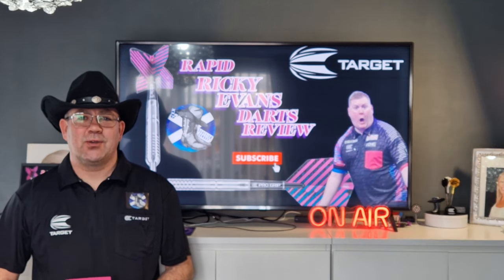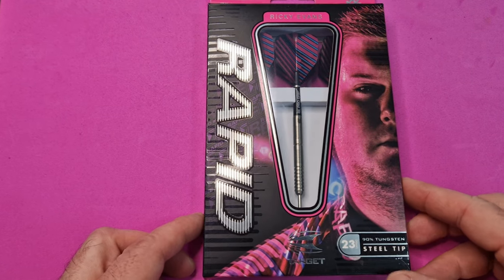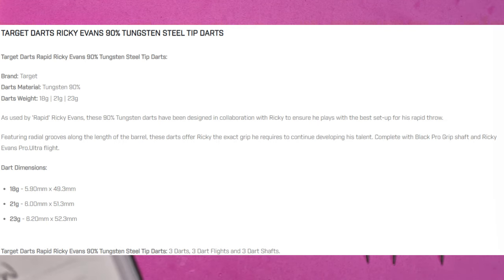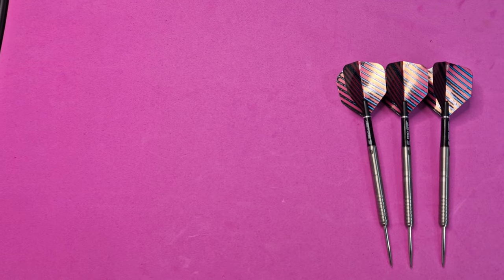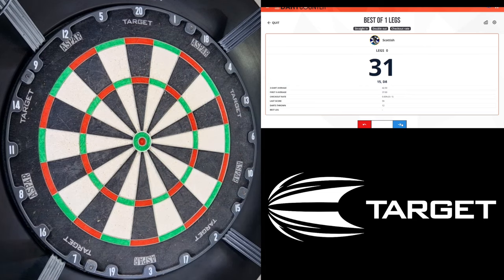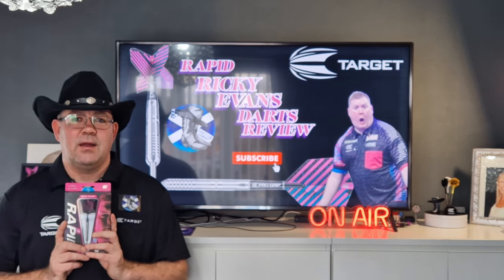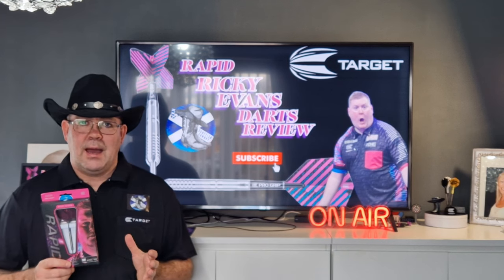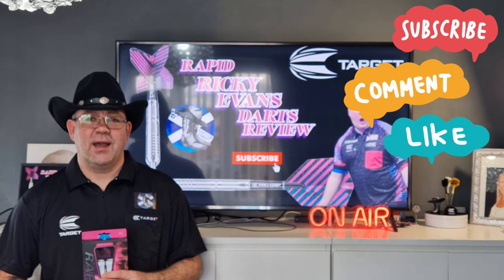Target "Rapid" Ricky Evans Darts Review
Very hard to find darts, great set for collectors